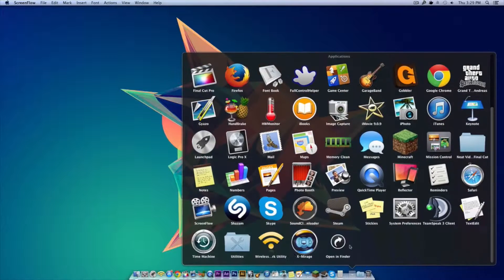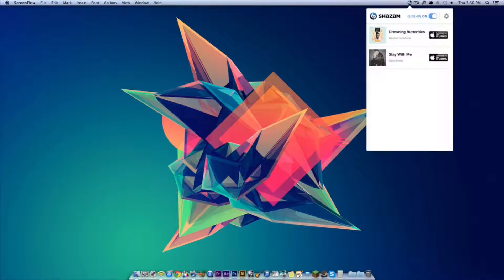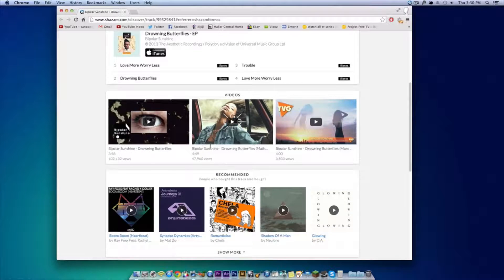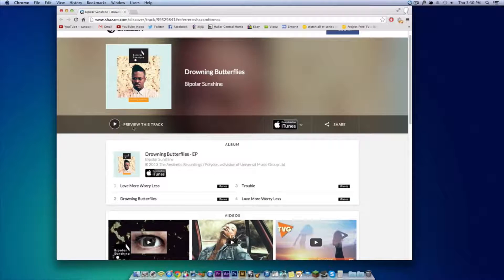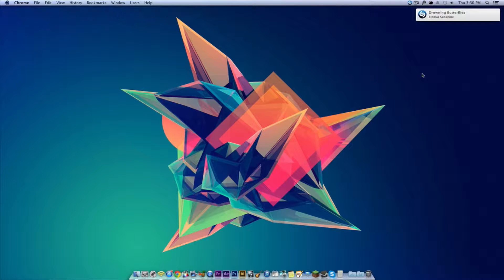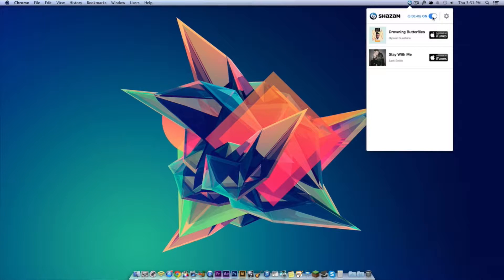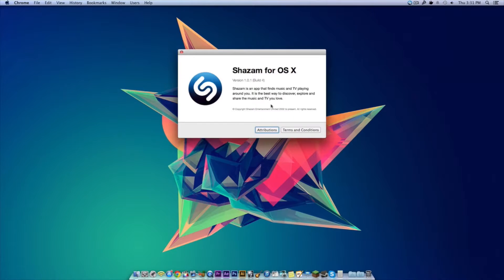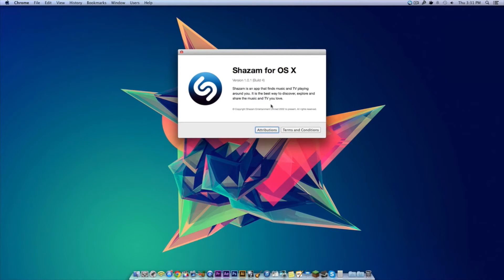New Shazam For Mac OS X: Application Walkthrough & Tutorial (2014)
Artist: Incise
Track: Your Soul

Canoopsy™